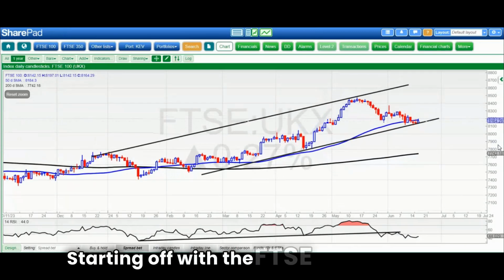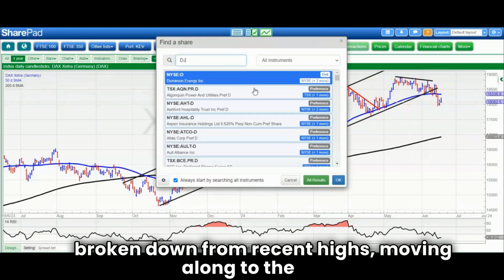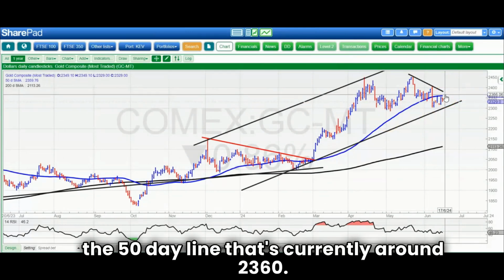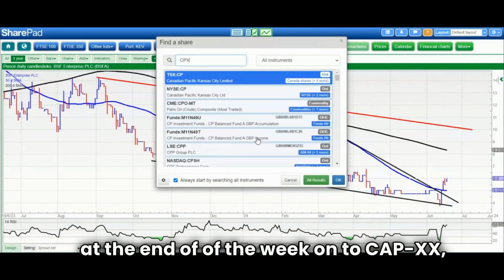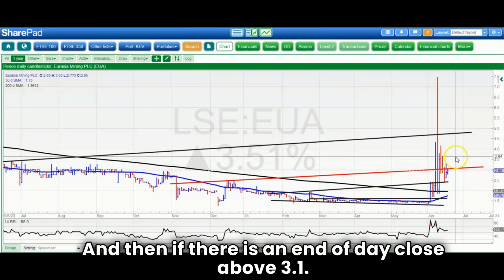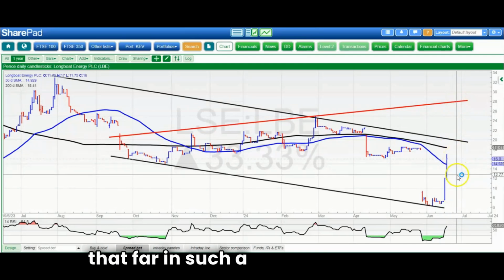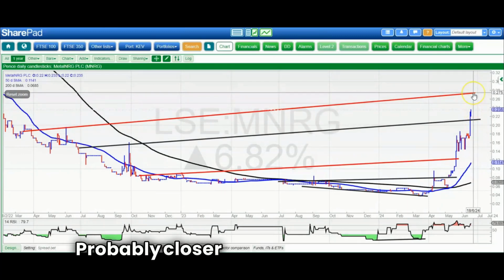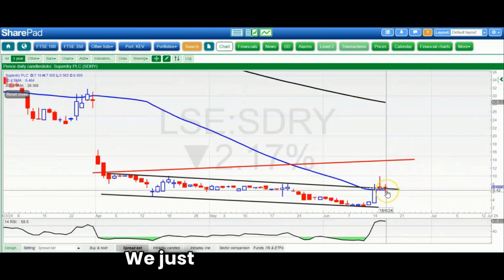Bulletin Board Heroes: June 18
Zak Mir takes a charting look at FTSE 100, Dax, Dow, Bitcoin, Gold, BSF, CAP-XX, Crossword, First Class, Longboat, Mosman, MetalNRG, Quantum, Synectics, Superdry.